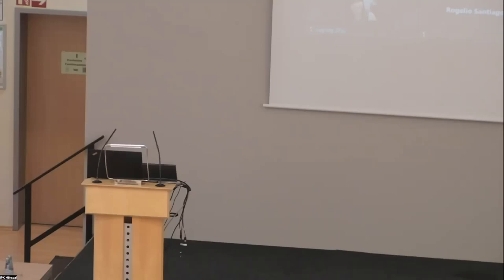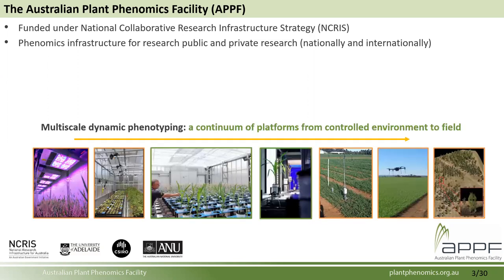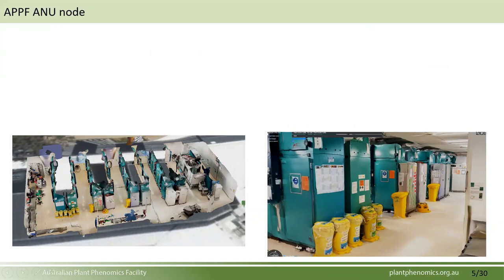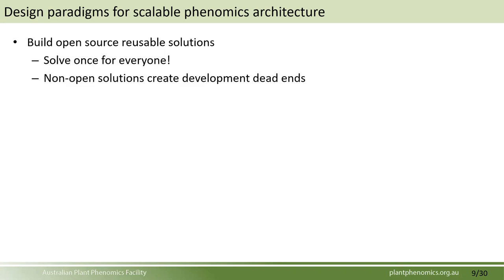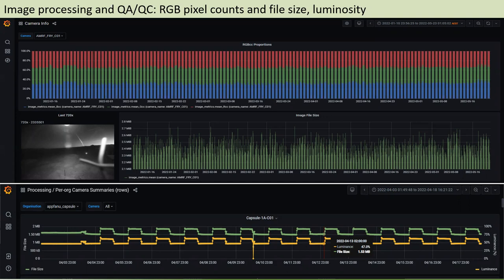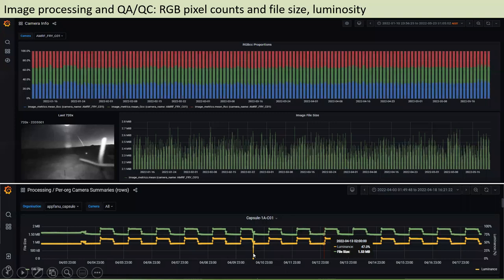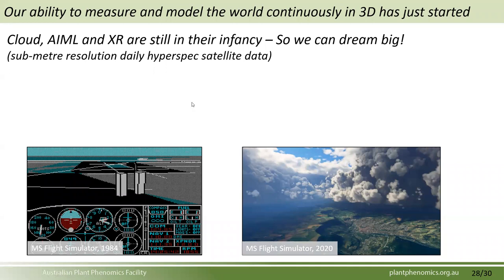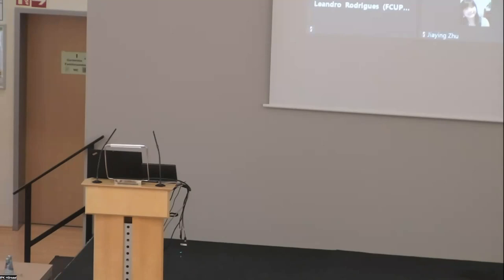Dynamic controlled env., 3D scans, digital twins & scaling lab to field (Tim Brown, ANU, Australia)